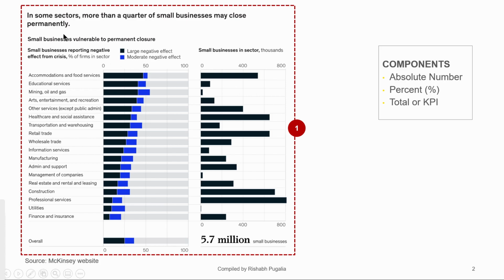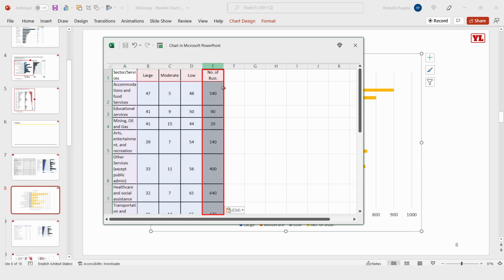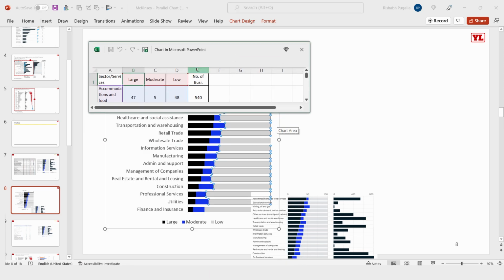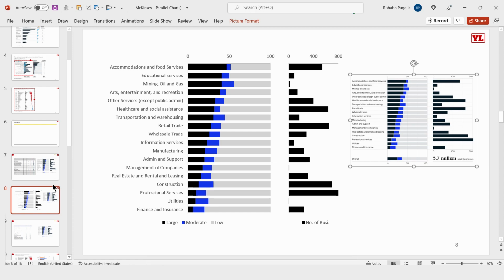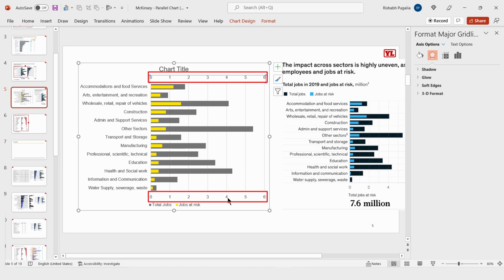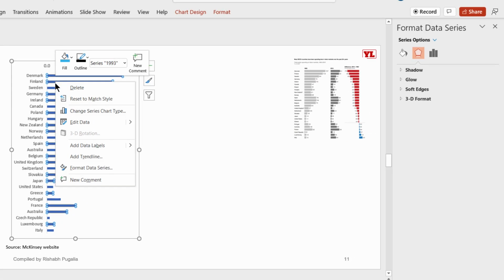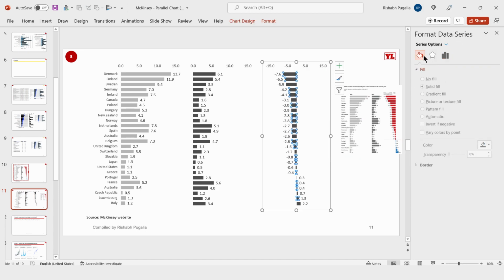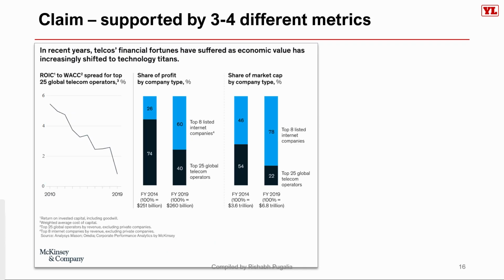How to make McKinsey's Parallel Chart in Excel? | McKinsey's Reports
McKinsey & Co. is famous for its presentation and storytelling techniques using Charts.

This video will teach one of their charts - Parallel Charts. The best thing is you can create them in Excel / PowerPoint.

00:00 Introduction to McKinsey's Reports
00:31 McKinsey's Parallel Chart Example no. 1
12:44 McKinsey's Parallel Chart Example no. 2
17:08 McKinsey's Parallel Chart Example no. 3
24:26 Bonus Trick of McKinsey's Parallel Chart